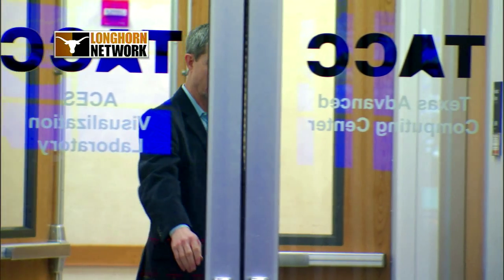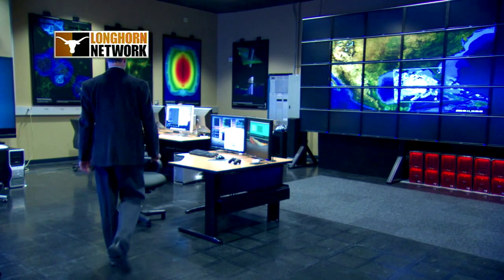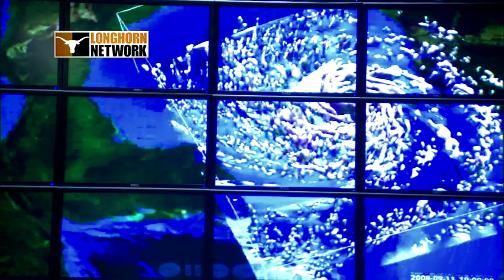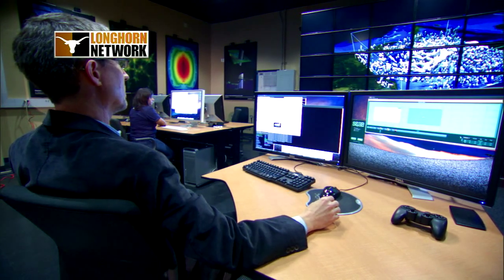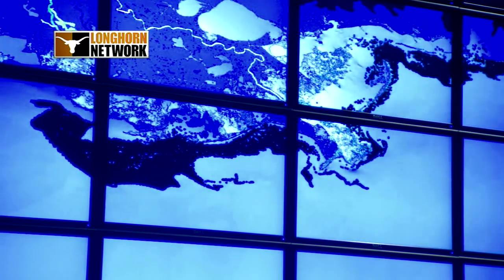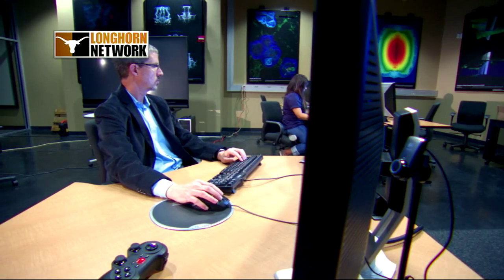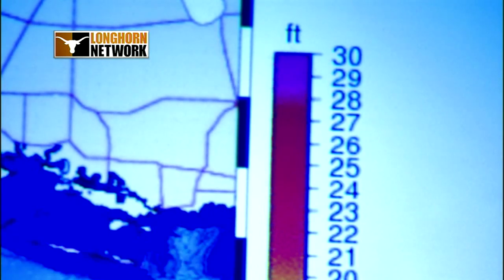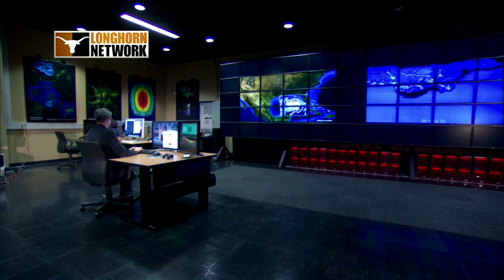LHN Vignette - Mapping a Hurricane with Clint Dawson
One of nature's most disruptive and unpredictable occurrences are hurricanes.  Engineering Professor Clint Dawson, is working with high-resolution visualizations to decrease this uncertainty.